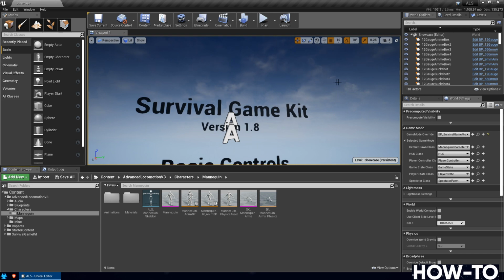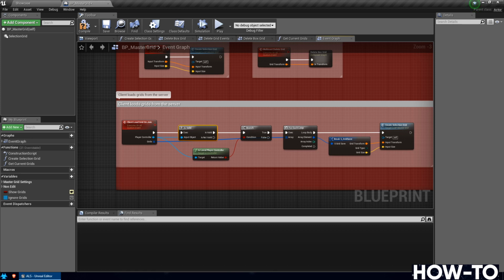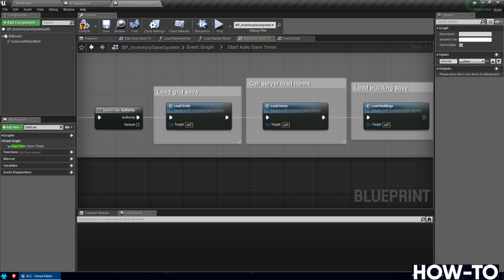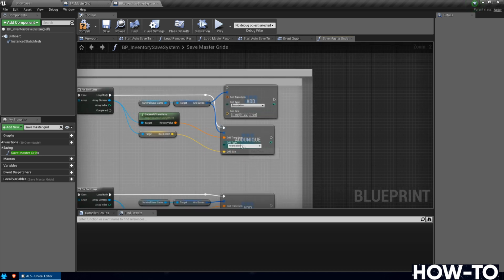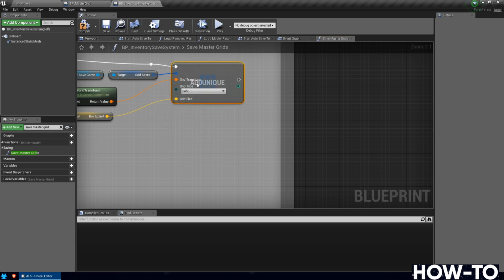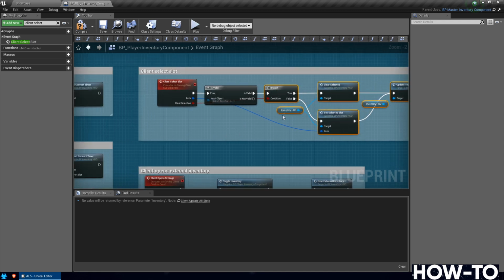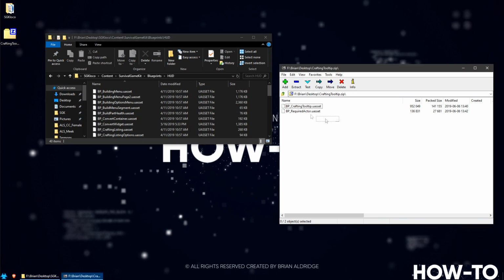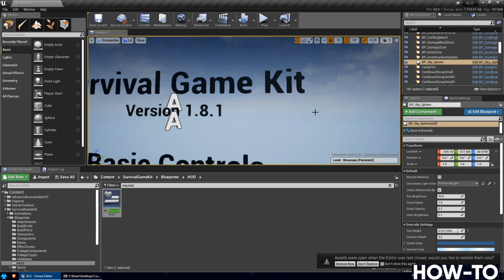Unreal Tutorial: Survival Game Kit (ALS Merged Version) 1.8 to 1.8.1 Hotfix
A guide to step you through the update of the ALS/SGK merged version of Survival Game Kit 1.8 to 1.8.1

FIXED
1) Fixed grids saving incorrectly
2) Fixed Player Inventory Component Errors
3) Fixed requires crafting bench text

Thank you for all of your support and I hope you enjoy this video.